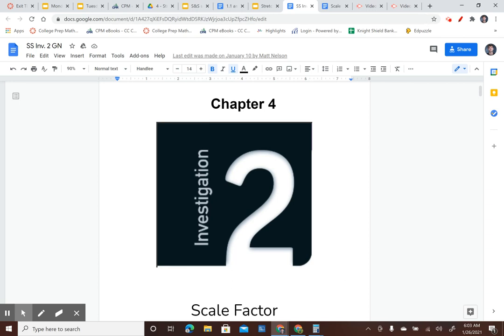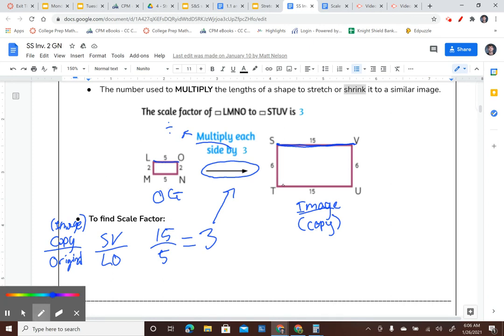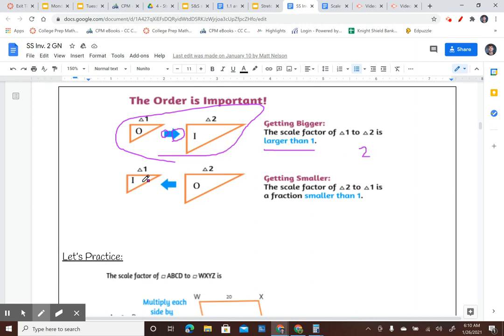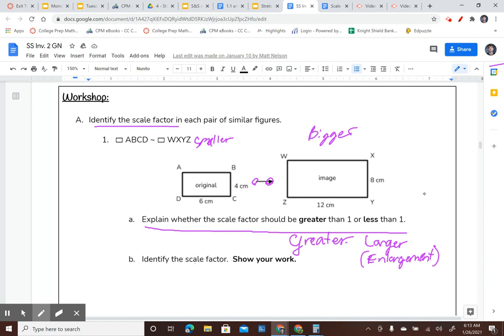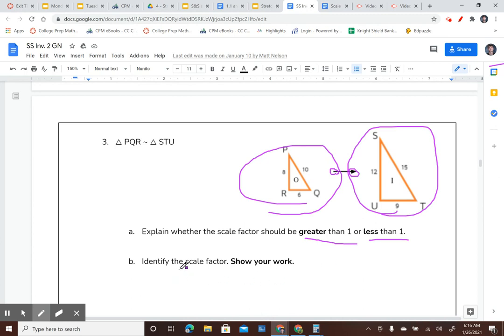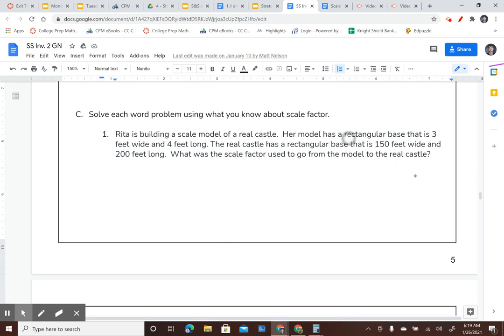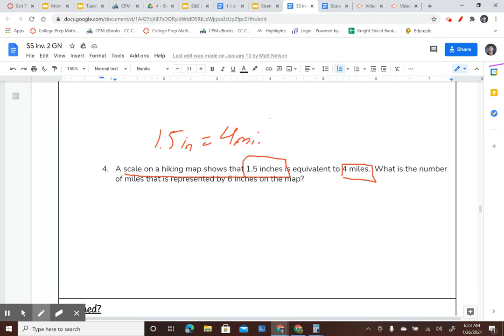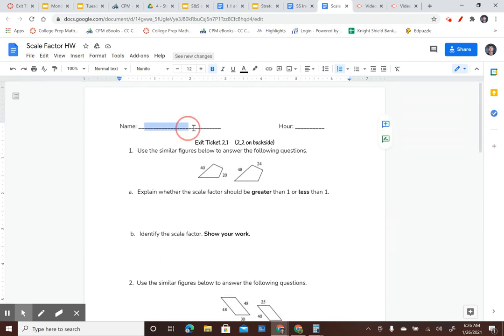Chapter 4, Investigation 2: Finding Scale Factor 2.1